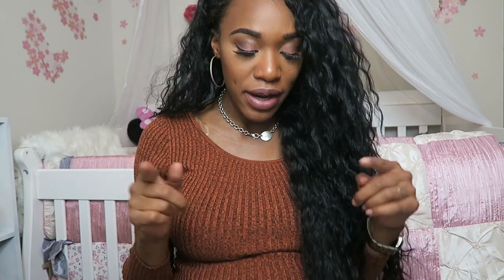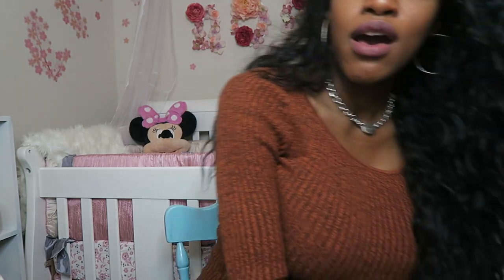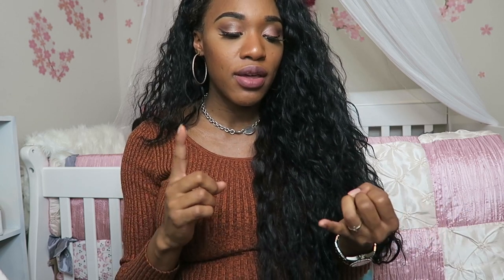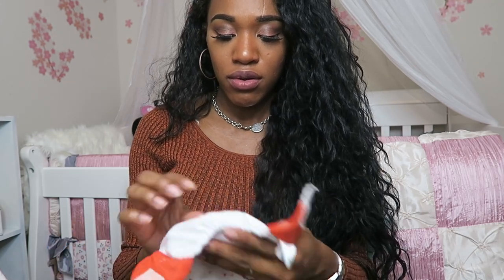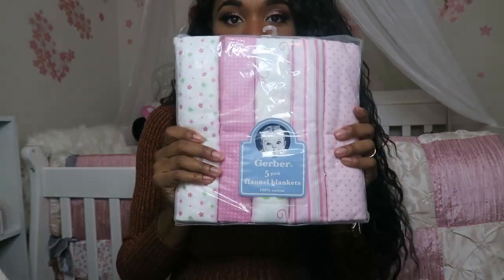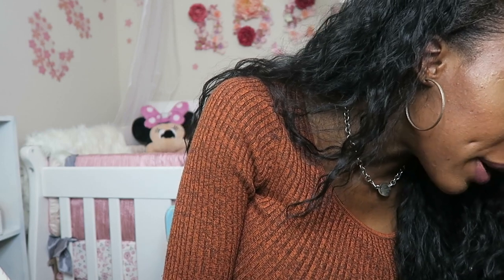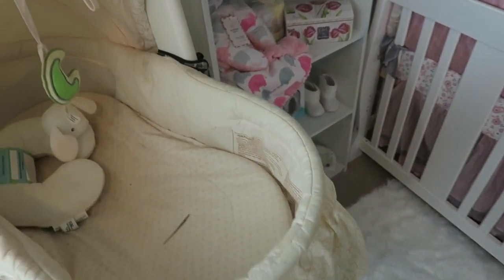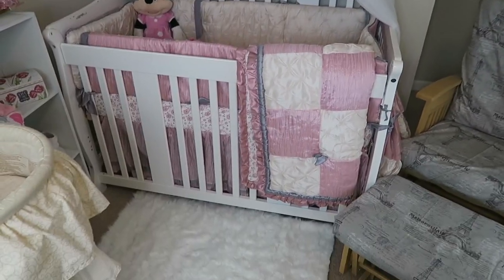How I got my Dream Nursery for under $300/ Plus What's in my Hospital Bag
See how I put together my baby girl's nursery for under $300, and a quick cap of what I packed for the hospital. Skip to the end for the nursery tour.

The apps I used to shop are OfferUp and Facebook Market place through Facebook.